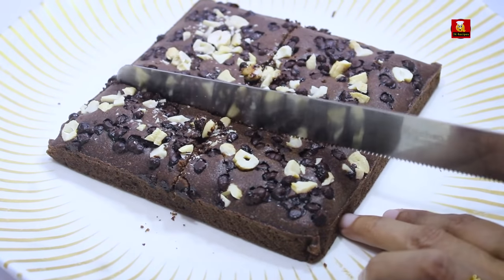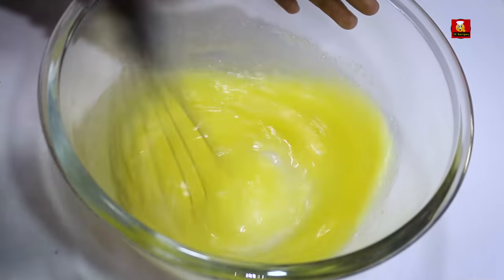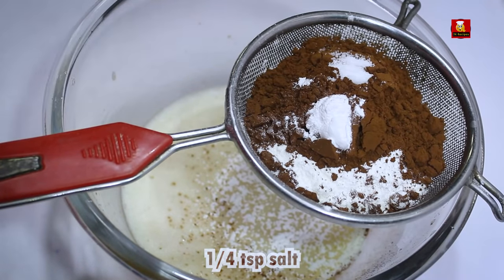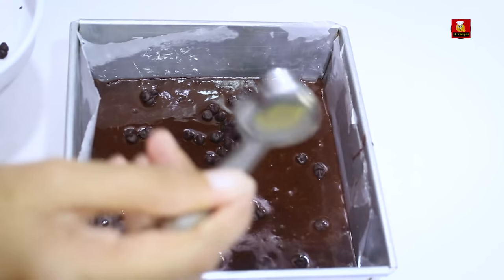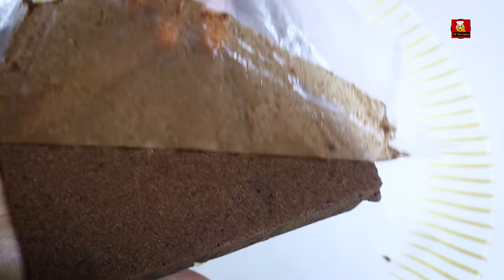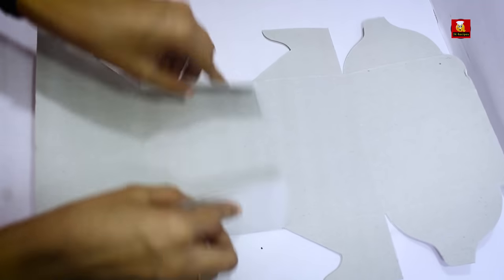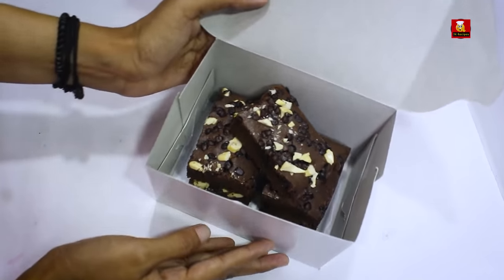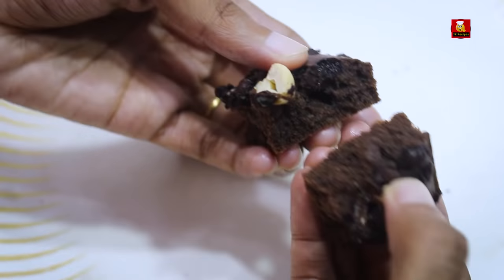How to make Choco Chips Brownie for Sale | Brownie order as a Home Baker | Brownie recipe in tamil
To order baking products from JK RECIPES

 DM our Insta page -jkrecipes786

To buy baking products in online check below 👇

Coco powder

baking tools

Cake decoration

eletric beater

Baking ingredients

Mixing bowl

Butter sheet

alminium foil

Piping bag

Cake turn table

Food color

white chocolate

Choco chips

mozzeralla cheese